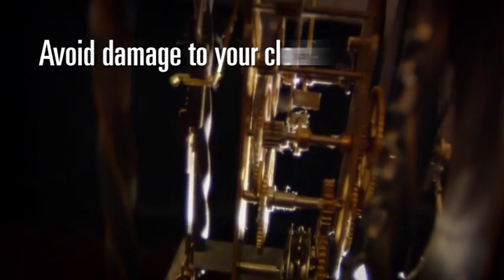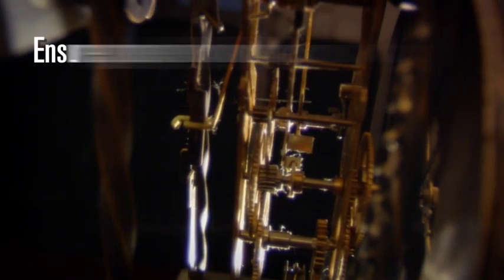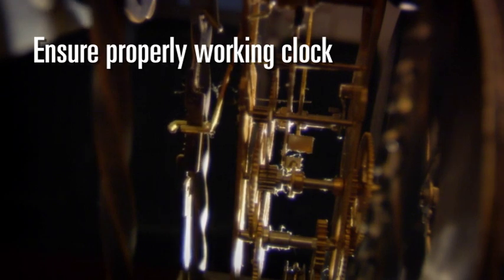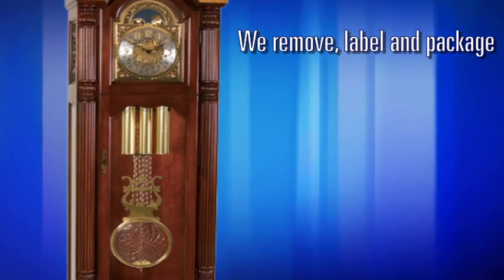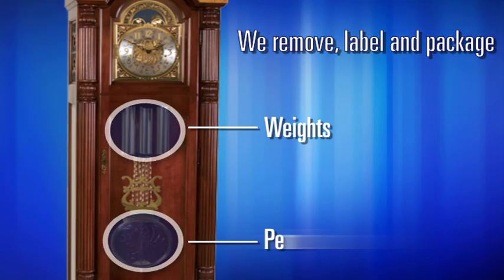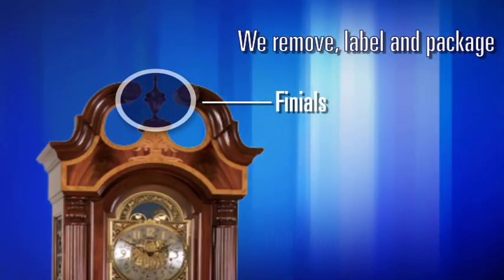Custom Movers Services - Grandfather Clock Services Video